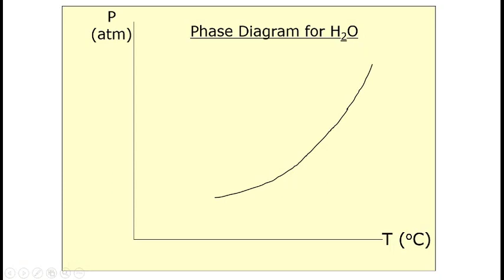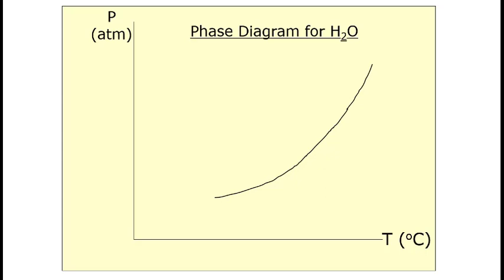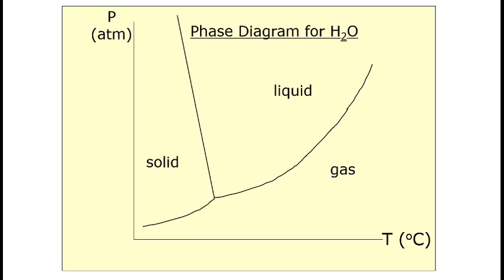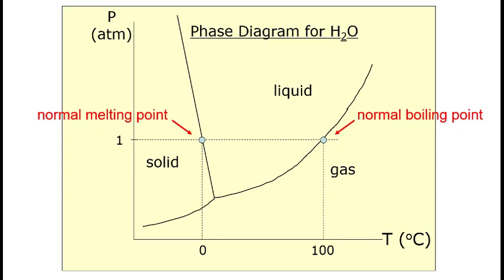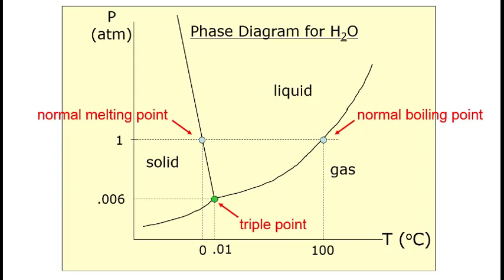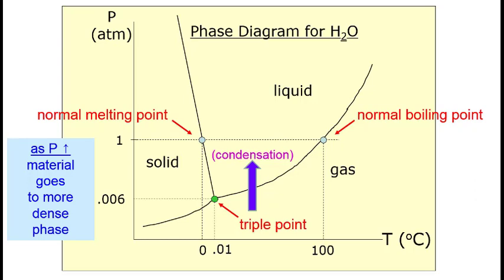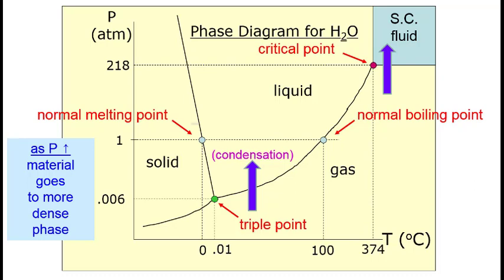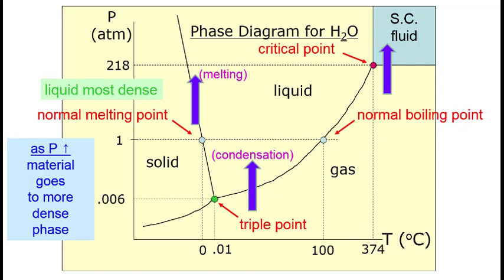17l - Phase Diagrams